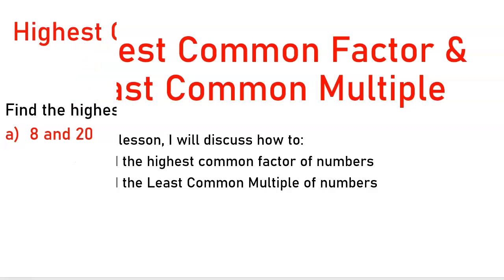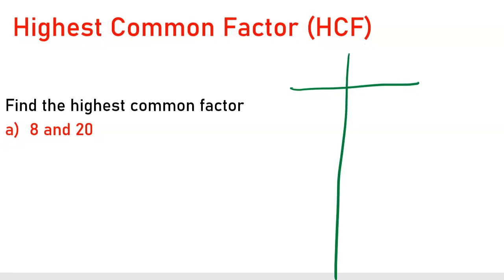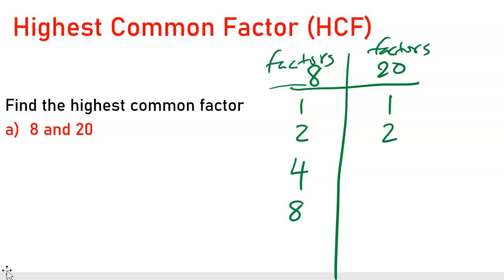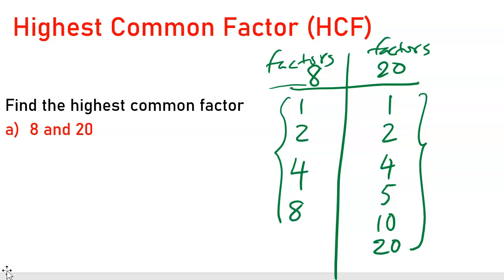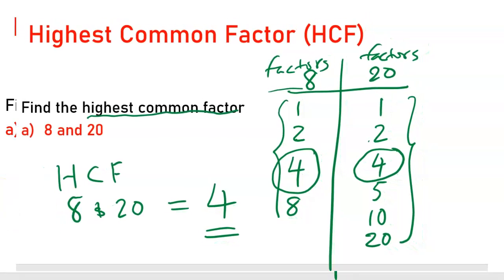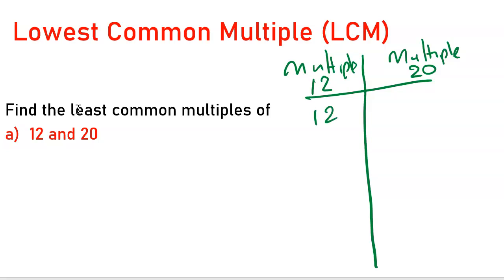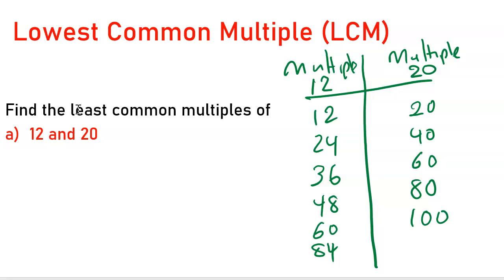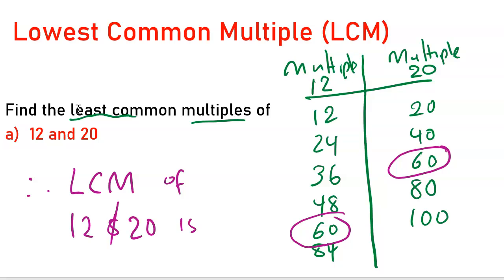How to find the highest common factor and the least common multiple of numbers. Easy steps [2022]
In this video, I will explain how to find the highest common factor and the least common multiple of numbers the easy way. I will show you how to find factors of numbers and then multiples of numbers.